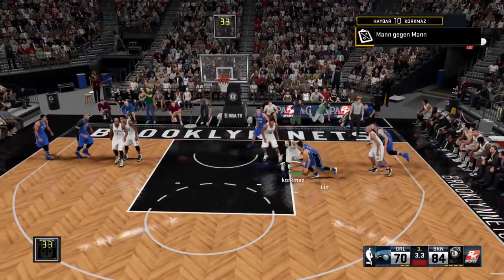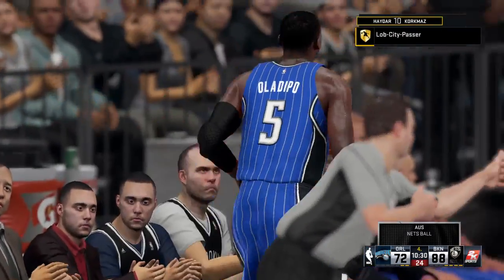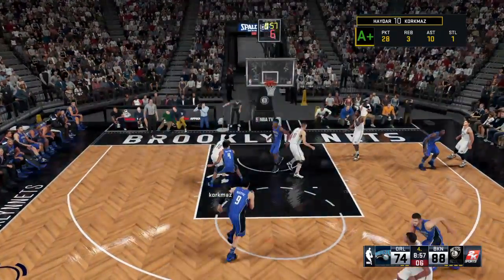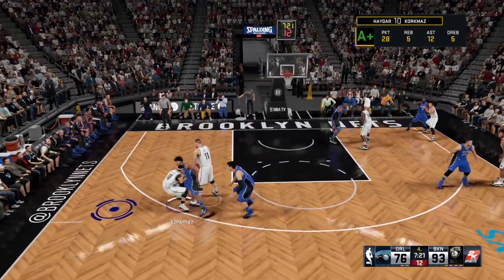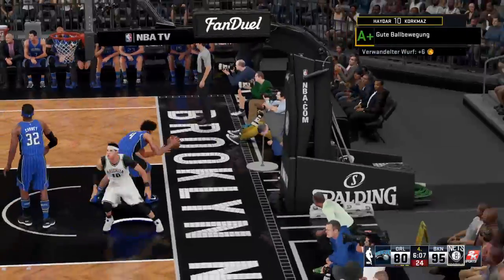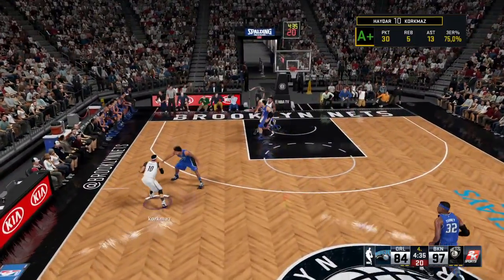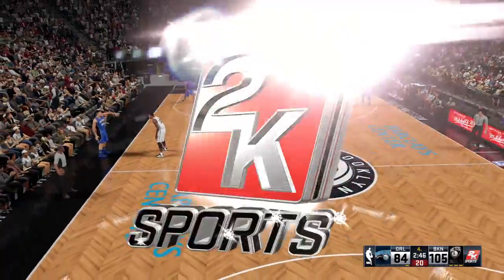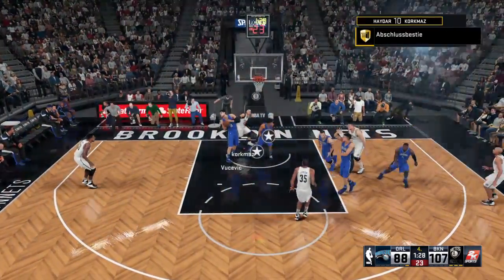NBA 2K16 PS4 My Career #5 double double